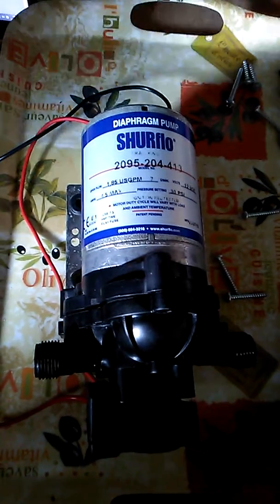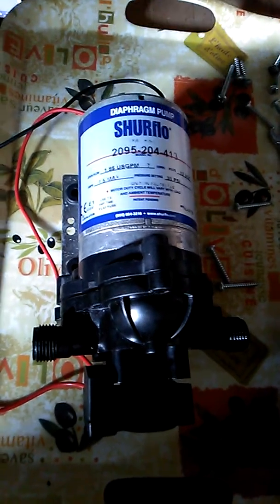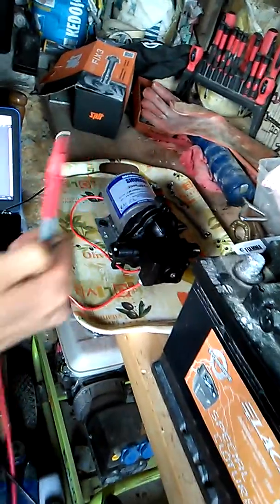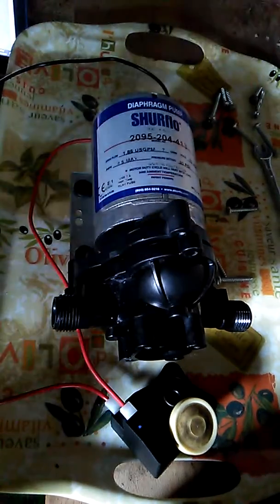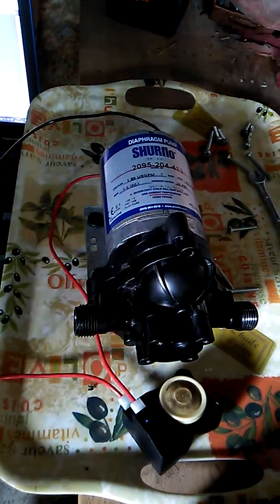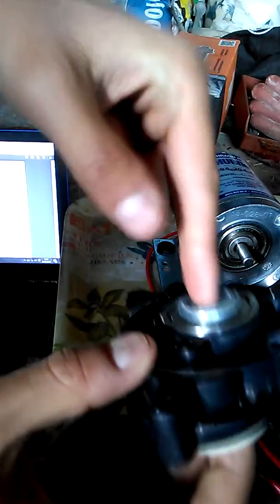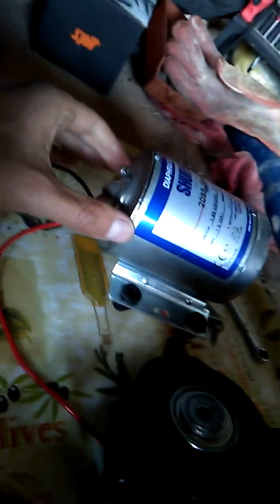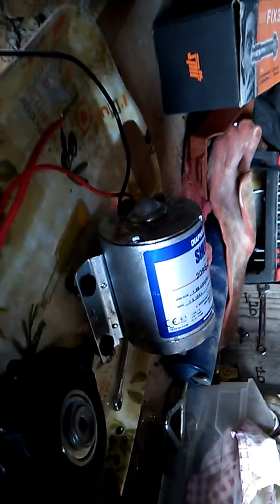Fixing a Shurflo 2095 diaphragm water pump where motor doesn't start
Partial disassembly of our camper van water pump which stopped working - motor would not run at all. Fix was that the motor shaft and bearings were rusty from the pump being left without draining over winter, and the shaft needed to be forcefully turned to start running again. We rubbed in some grease into the base of the motor shaft (doesn't require unscrewing the motor housing) and bearings whilst the motor was running. The other end of the motor can need greasing from time to time - you have be careful removing the top (with the 2 screws) because otherwise the brushes and their springs come out and are a complete pain to put back.

Further to the motor problems we had numerous issues with water getting into the micro check switch and rusting the connections.
Verdict - this might not be the most maintenance free pump in the world!